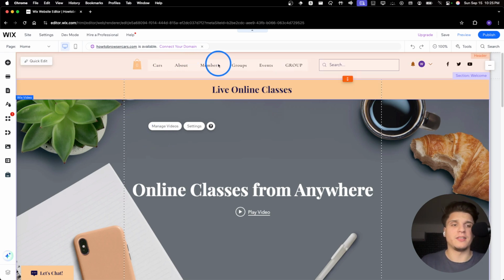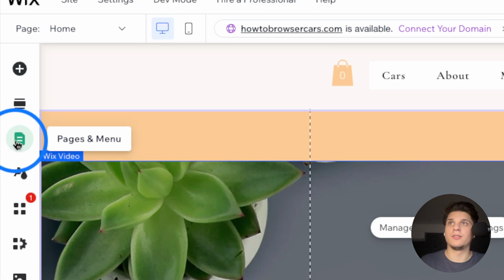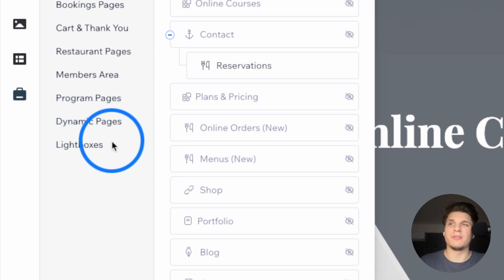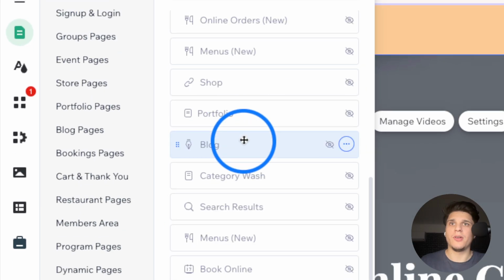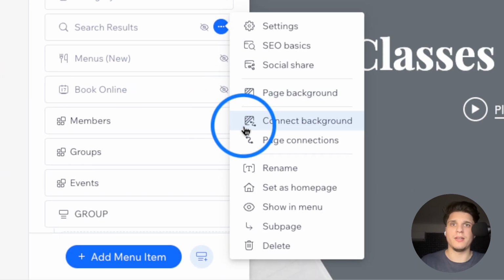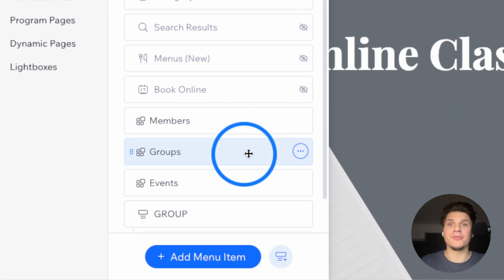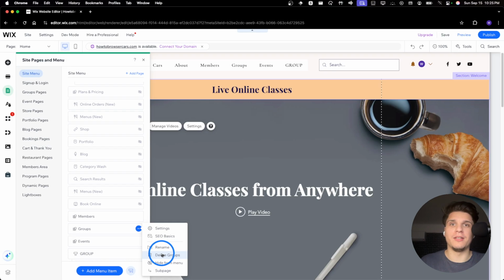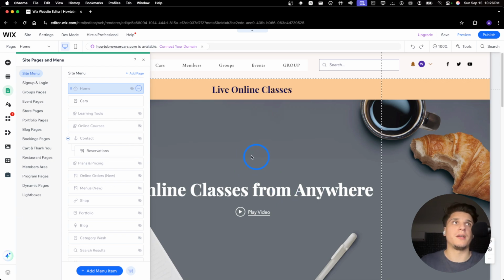How Do I Delete A Page On Wix Website Page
In this tutorial, I'm going to walk you through the process of How to Delete A Page On Wix Website Page

wix website delete an page
how can I delete page on wix website
Wix Website Page delete page tutorial